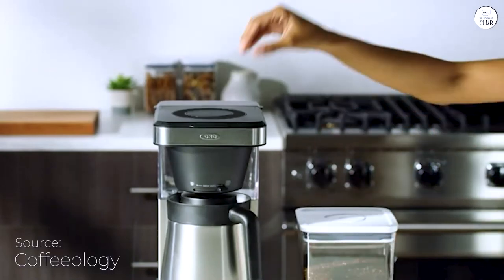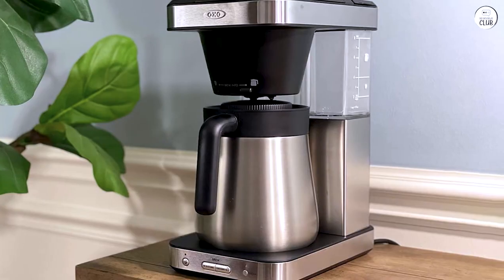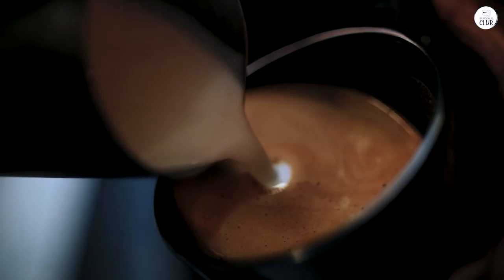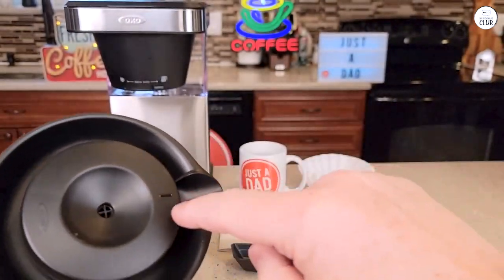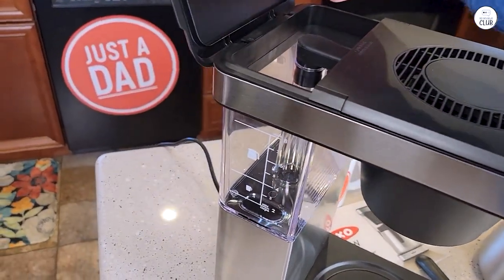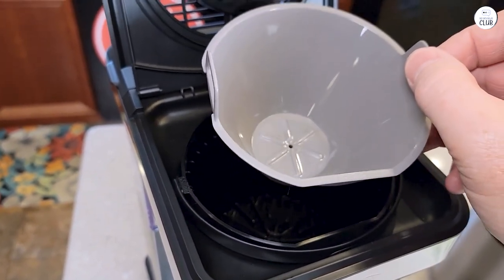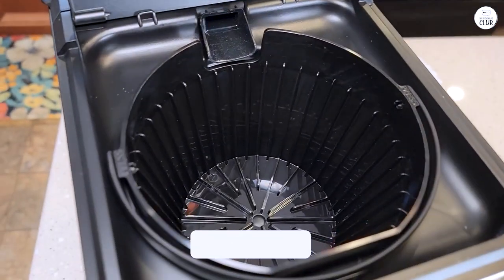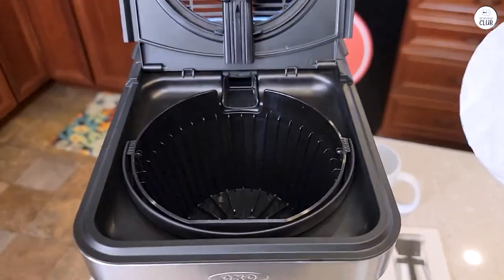Top Barista Reveals Best OXO Brew Techniques for Coffee Perfection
OXO Brew 8 Cup Coffee Maker

Top 5 Coffee Makers
Breville Barista Express
Technivorm Moccamaster KBGV Select
Keurig K-Elite
Ninja DualBrew Pro

Discover the OXO Brew 8-Cup Coffee Maker, engineered for precision brewing and optimal flavor extraction. Whether you're brewing a single cup or a full carafe, this machine delivers consistent results, thanks to its advanced water temperature control and even water distribution. Compact, easy to use, and designed to fit any kitchen, the OXO Brew ensures a perfect cup every time.

00:00 Solid Performance
00:15 Single-Serve Feature
00:33 Compact Design
00:50 A Reliable Coffee Maker